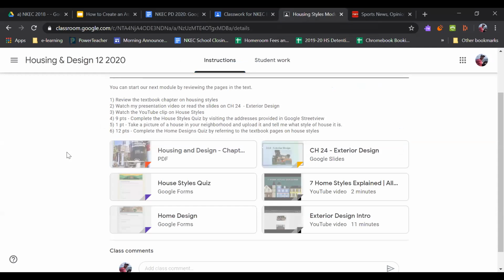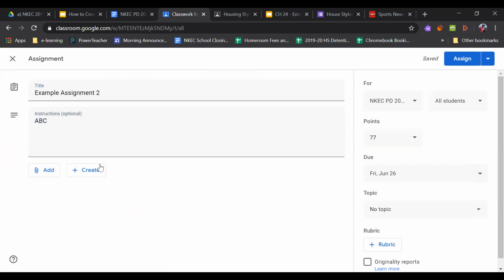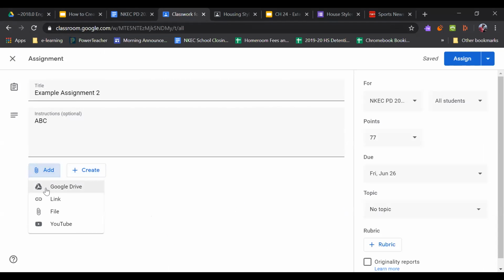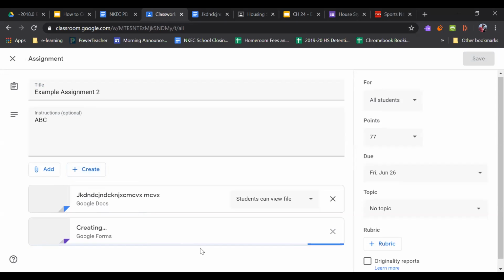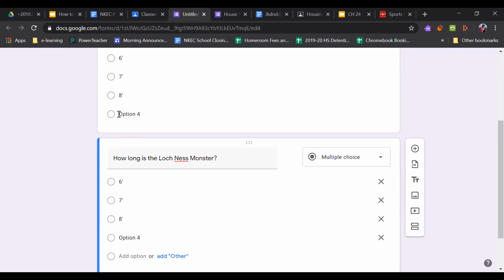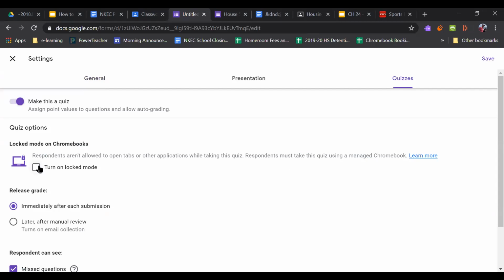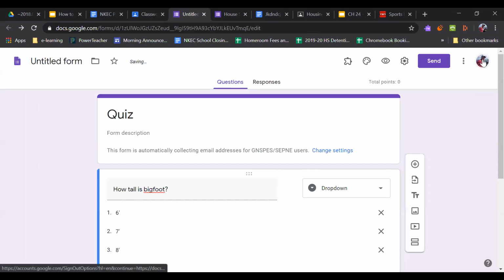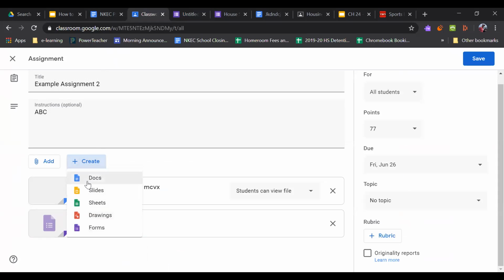Creating an Assignment 3 of 4